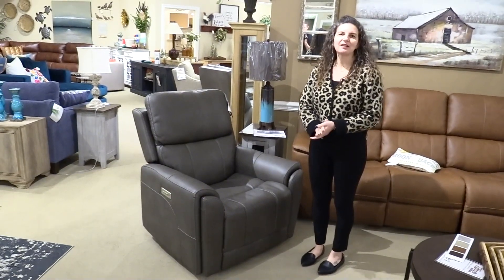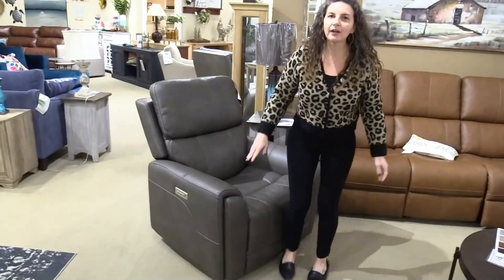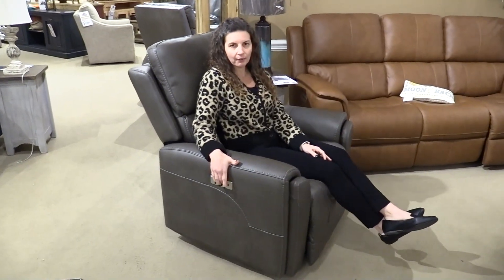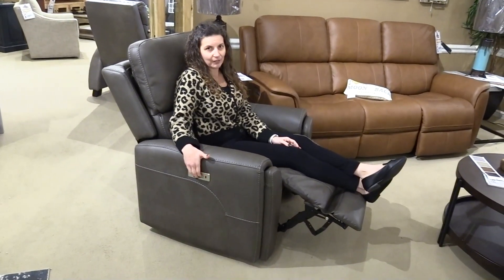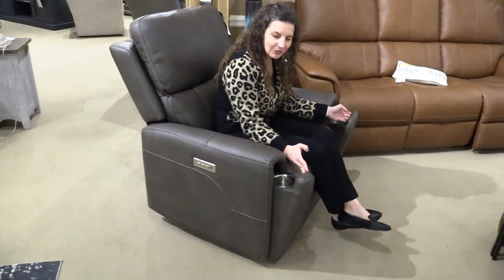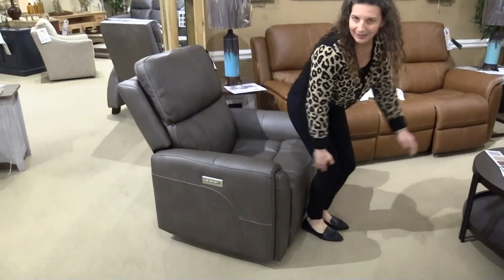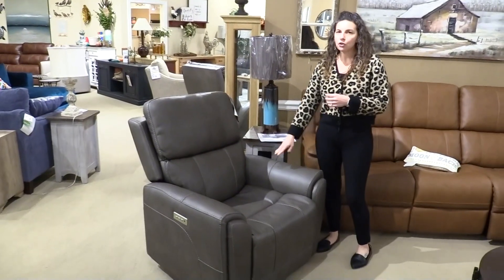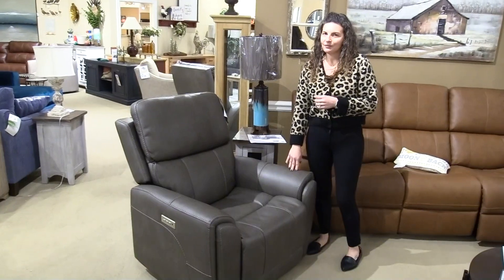Carter Recliner by Flexsteel - Lainey's Furniture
Jennifer goes over the great features of the Carter recliner from flexsteel.  Even has hidden cup holders.